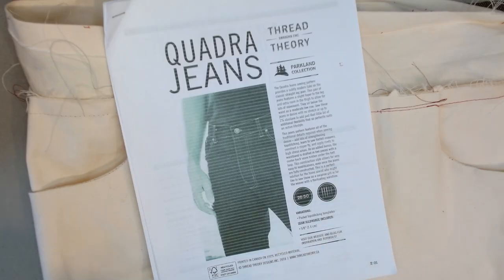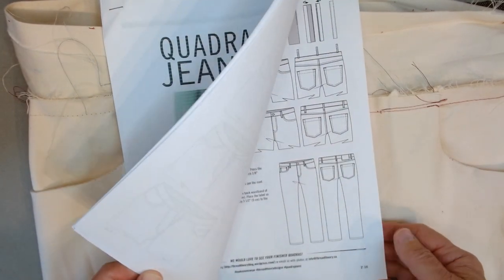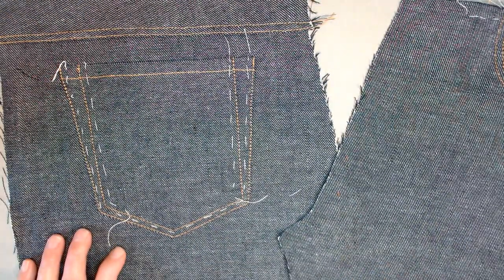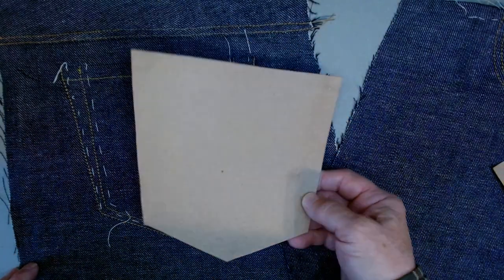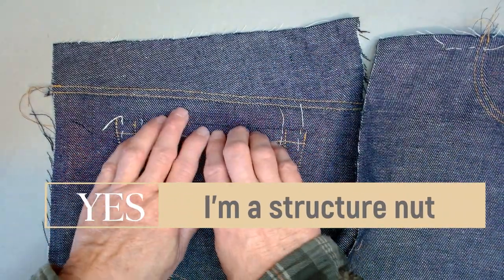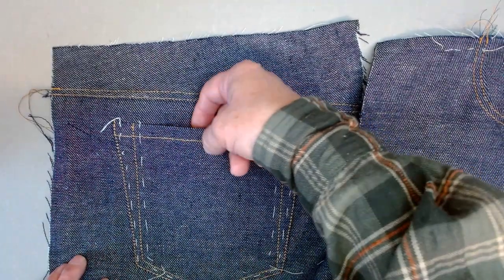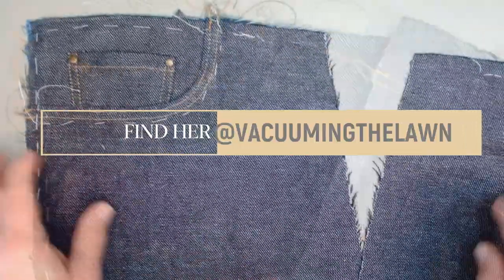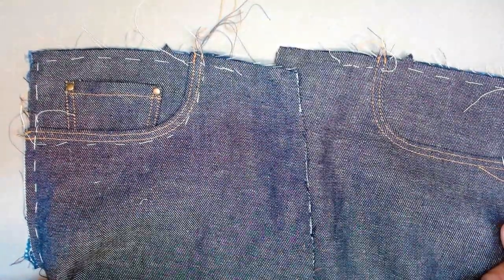Quadra Jeans - Construction tips, Part 1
Not exactly a "sew along".  Follow me as I work through this popular men's pattern.  I'll share what I learn as they come together.  For many, jeans are the "holy grail" of sewing.  My goal is to help you get the results you're looking for.

Theme music licensed through Audiosocket.com

Step up 1
Chauncy Canfield